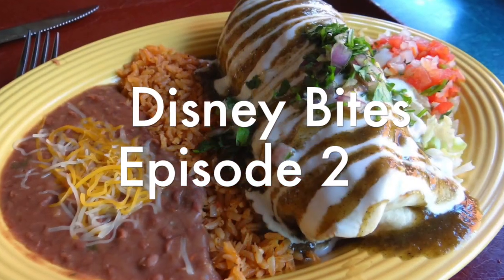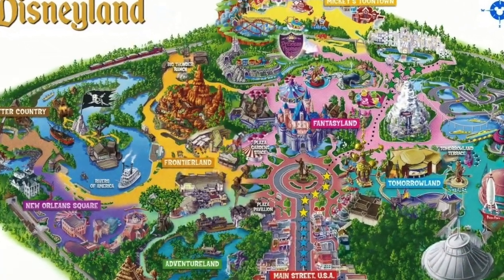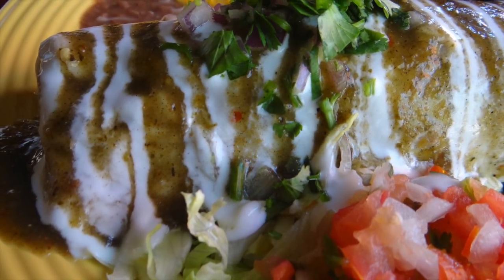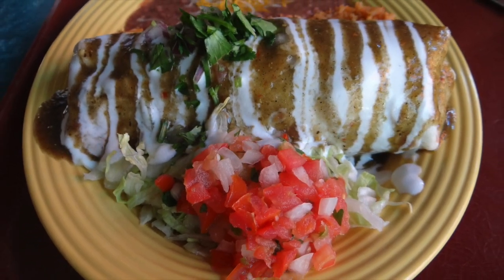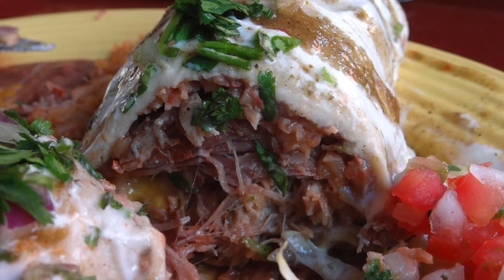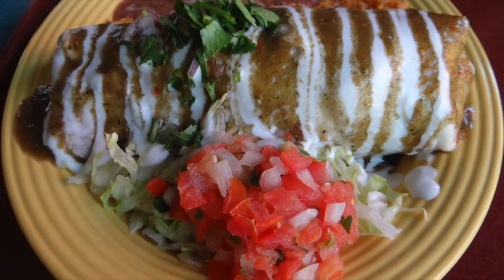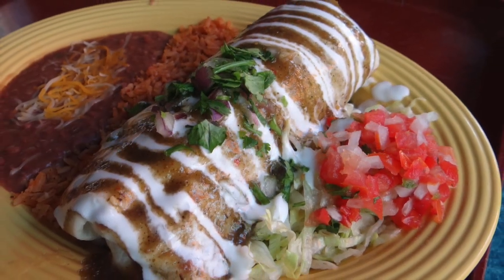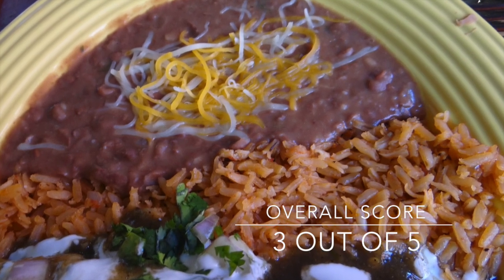Disney Bites Episode 2: Burrito Guadalajara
This video is about Disney Bites - Ep 2: The Burrito Guadalajara at the Rancho Del Zocalo Restaurant! Big portions for a big appetite. Enjoy!

Music from the Andrew Allen album "Secret Identity" provided by Coverville Records

Hope you enjoy the short video and have a great day!